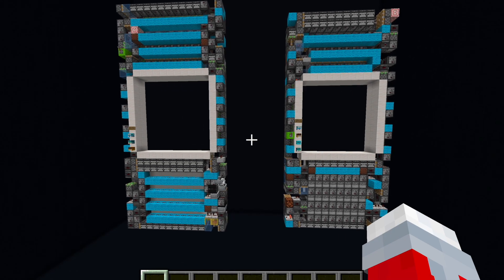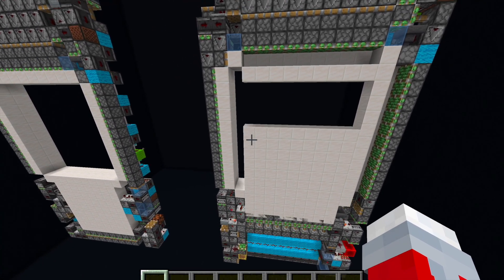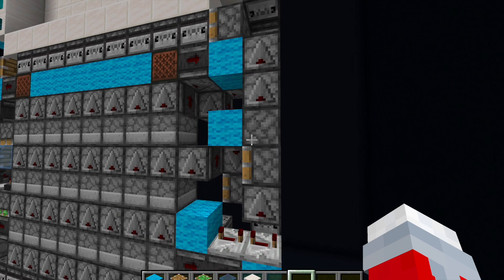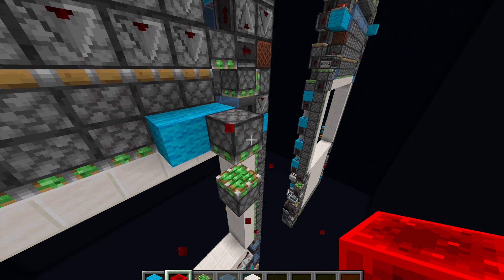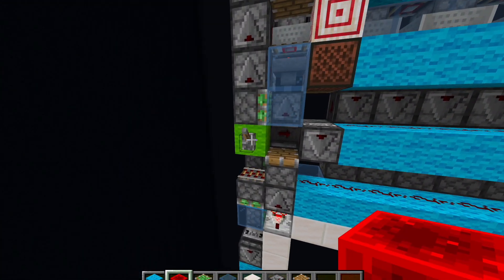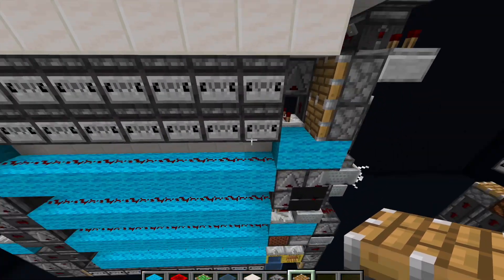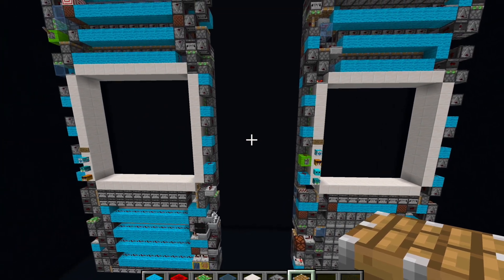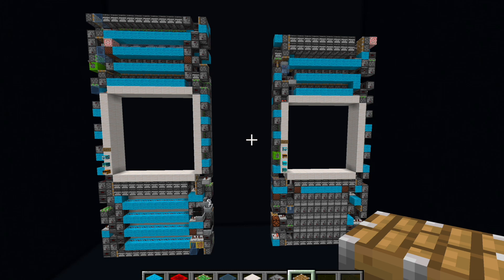Smallest (Cycleless) 10x10 (v1) and Former Smallest 11x11 | Explanation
I forgot to say Helo Lads in the video, so here it is now.
Here's another video to prove I didn't fall down the stairs.

These doors beat the previous 10x10 and 11x11 seamless door records, which have stood for about 4 years and 8 months. The 10x10 is still smallest but the 11x11 has been beaten. There is plenty of explanation in the video as to how they work, but here are some basic stats below:

10x10: 14x2x30 = 840b (previous WR 868b) [WR]
Thanks to @wilux1513 for top tape and the top worm idea.
Thanks to @davidjohn6612 for bottom worm and top catch idea
Thanks to @Cwee957 for... idk he really didn't do anything for this one XD
Opens in about 42 seconds.

11x11: 15x2x33 = 990b (previous WR 1,050b) [Former WR]
Made with @Cwee957 , he did the bottom worm
Thanks to @wilux1513 for bottom worm idea, top worm idea, and top tape
Opens in about 40 seconds.